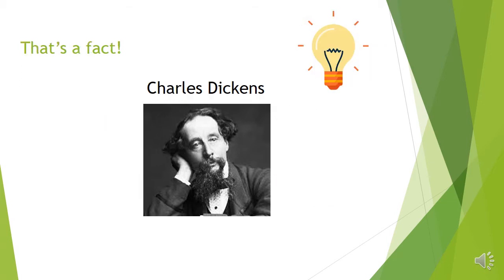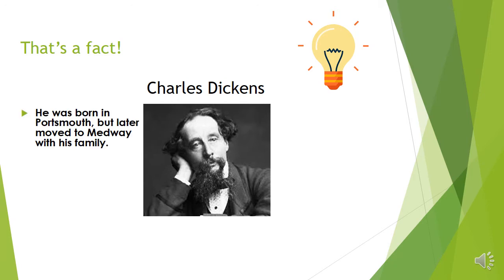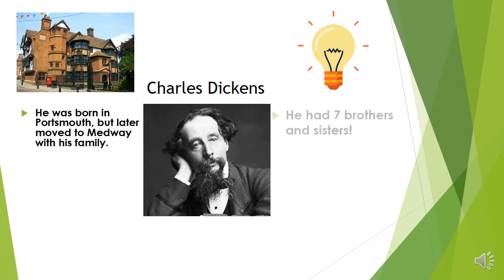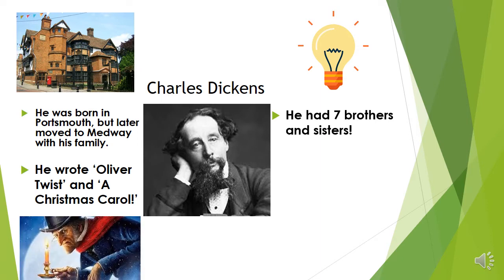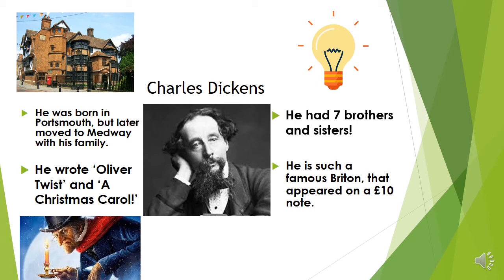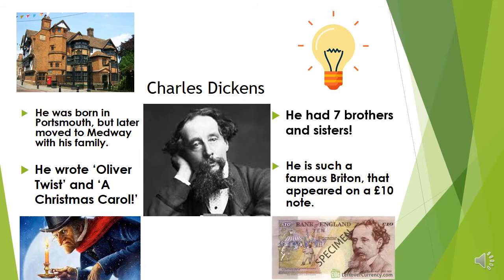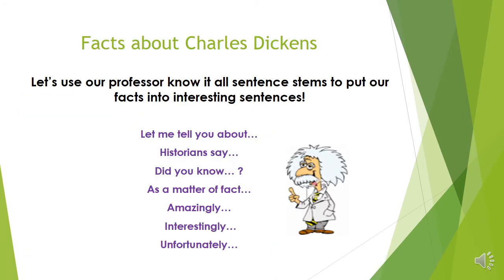Year 2 Home Learning - History - Thursday 10th December 2020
Mr Mills gives a history lesson for remote learning. and click on Remote Learning to access the remote learning packs.